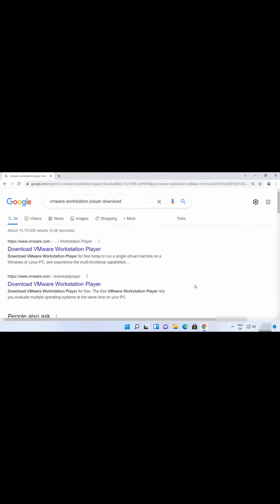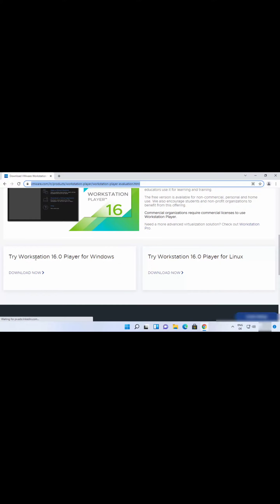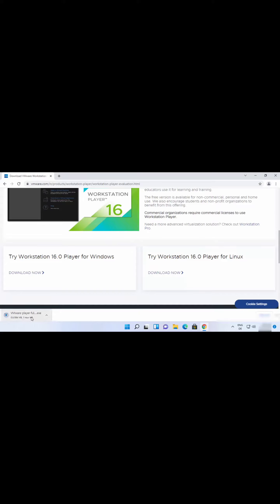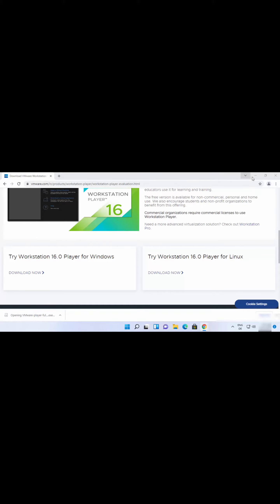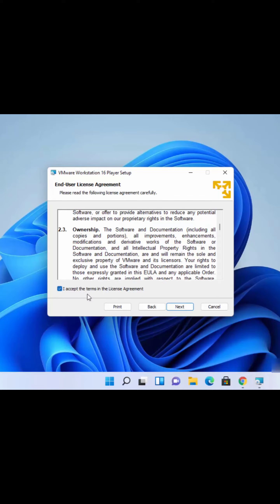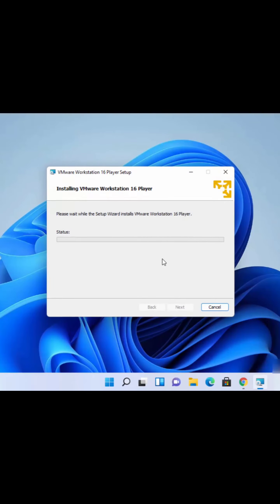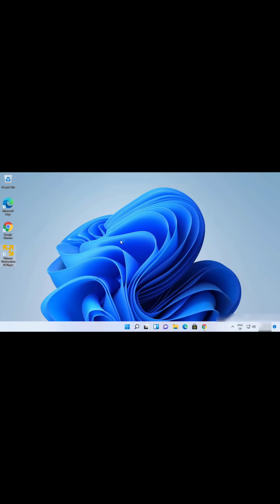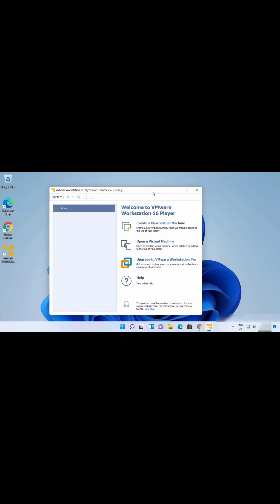How to Install VMware workstation player on windows 11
Install VMware workstation player on windows 11